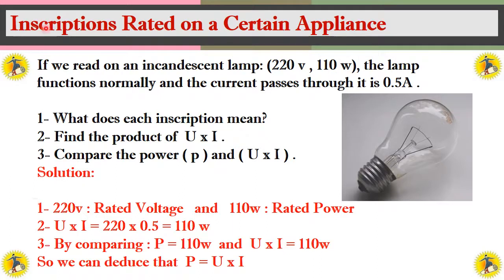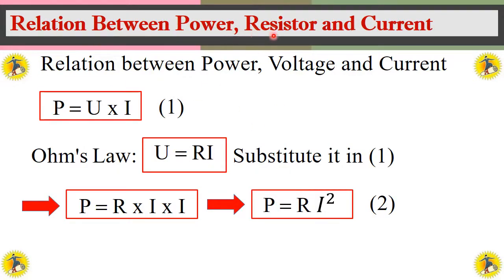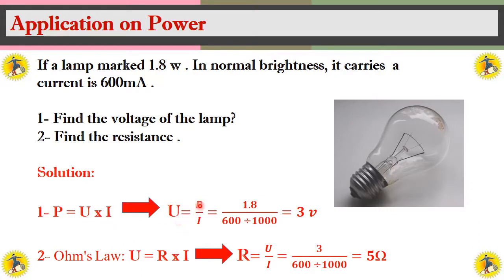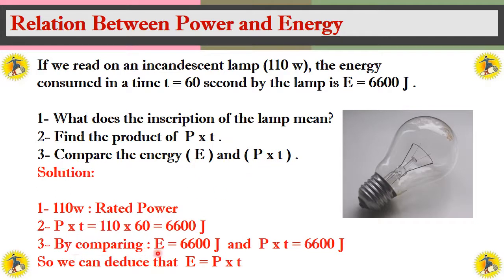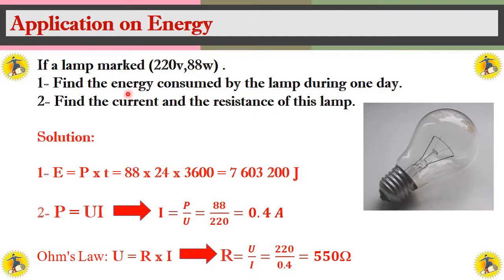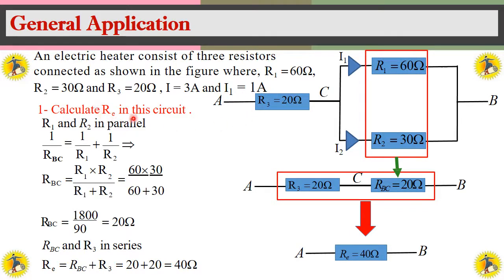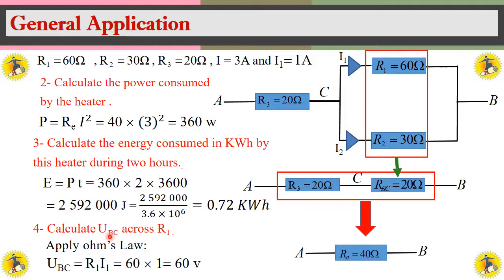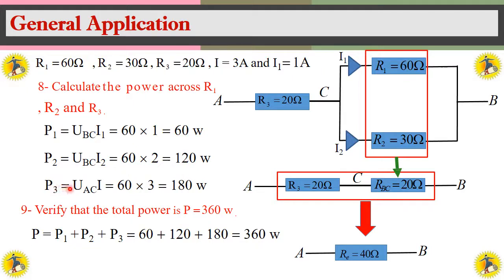Power and Energy in Electricity